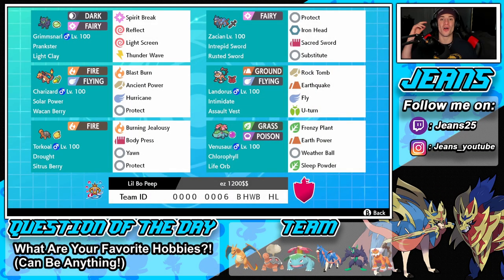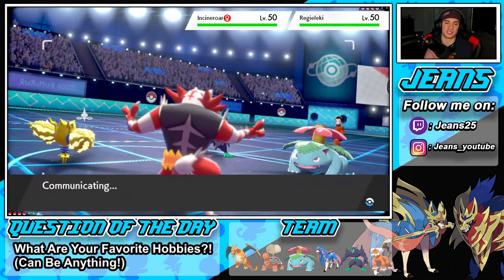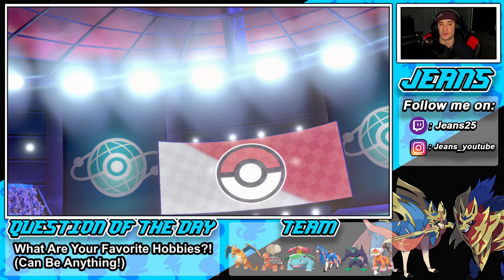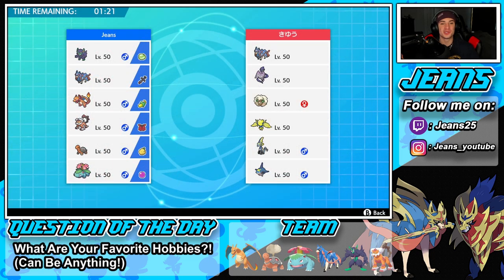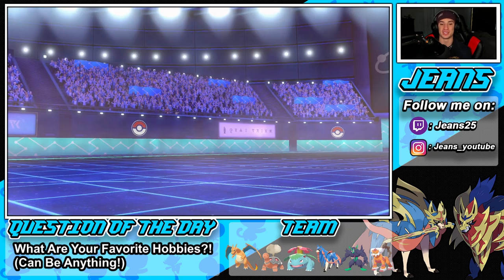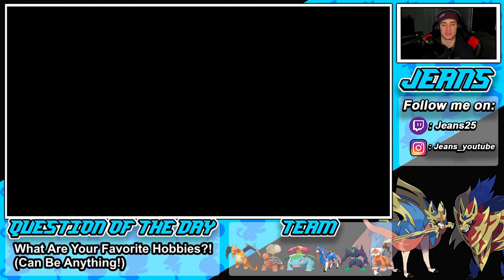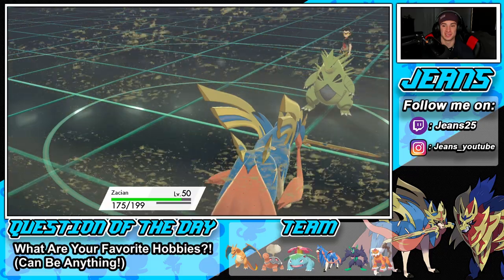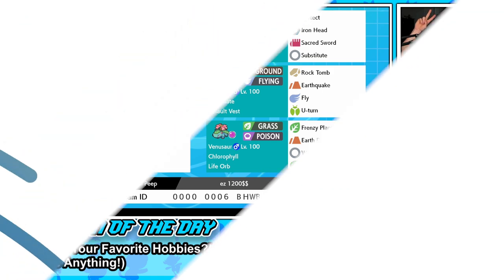Is This The BEST TEAM IN THE GAME?! - Pokémon Sword and Shield Competitive Ranked Double Battles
Team Code: 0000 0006 BHWB HL

Zacian Sun Team that we show off in Ranked battles!.

GAME INFO
Name: Pokemon Sword and Pokemon Shield
Developer: Game Freak
Publisher: The Pokemon Company, Nintendo
Platforms: Nintendo Switch
Release Date: November 14, 2019